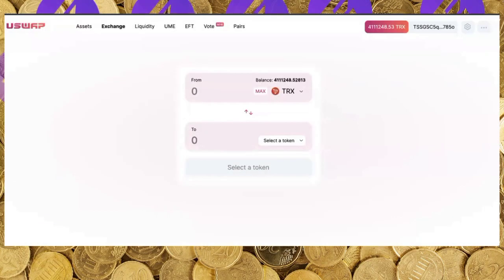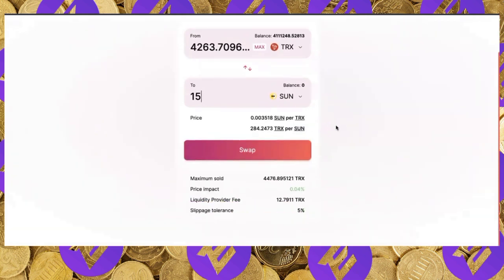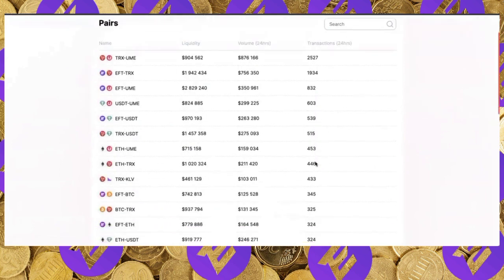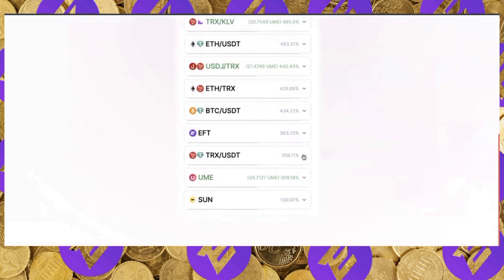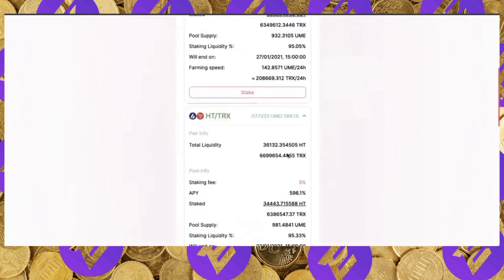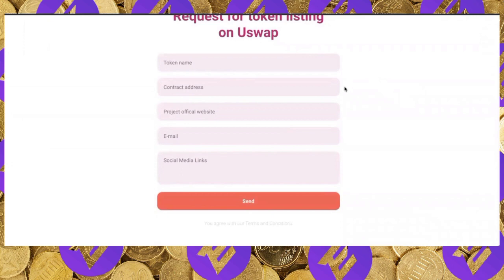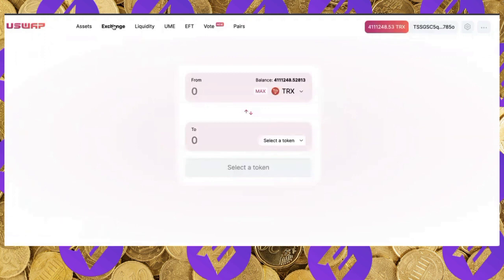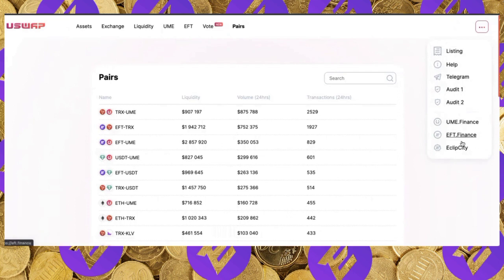What is Uswap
Uswap DEX is a decentralized exchange protocol deployed on the TRON network for instant swaps between any trc20 token available on the DEX.

A DEX is built and preserved by the people, the community, as a DEX is built and based in smart contract protocols, this means that users / people who see potential in the project will provide liquidity to Uswap DEX to gain access to farm it's governance tokens UME and EFT, liquidity providers is also sharing 100% of all swap fees on Uswap. It allows anyone to utilize what they already have to make more, that’s what Defi and yield farming is all about.

The more attractive UME and EFT farming becomes for the public, the more liquidity and volume will be added to Uswap and this again brings more traders and arbitragers, which again means trading volume and swap fee revenue.

So to put it simple, Uswap is a decentralized exchange where you as a user can swap and trade between tokens and to be a part of sharing the swap fee by providing liquidity , as well as the option to farm two high potential governance tokens UME and EFT.

USWAP uses an automated market maker model where users trade against a liquidity pool. These pools are filled by users who deposit their funds into the pool and receive liquidity provider (LP) tokens in return.

These LP tokens can later be used to reclaim their share of the pool, as well as a portion of the trading fees.

Uswap also allows users to farm additional tokens such as UME and EFT. On the farm, users can deposit LP tokens and get rewarded with UME and / or EFT.